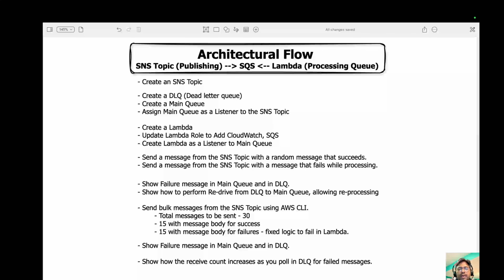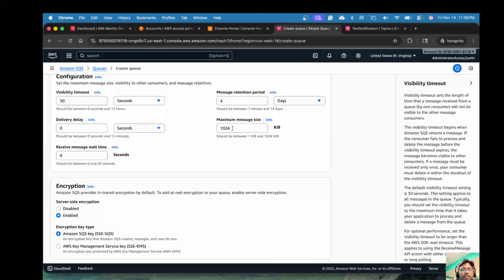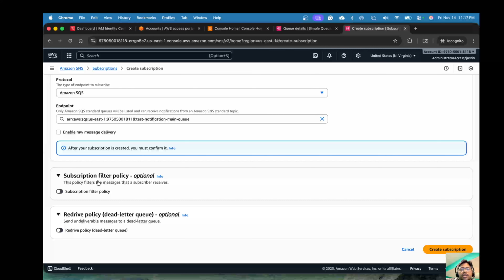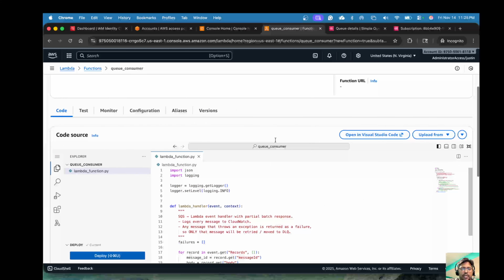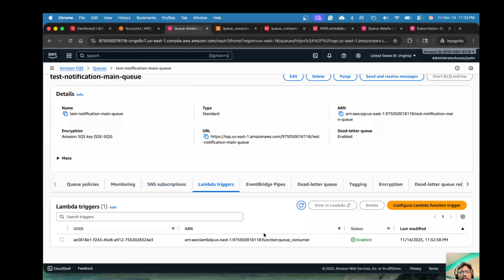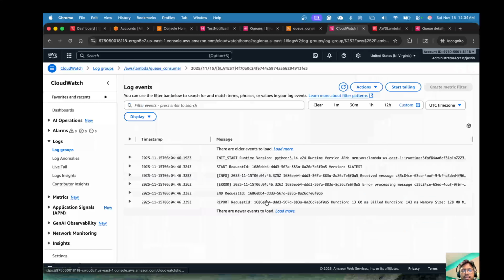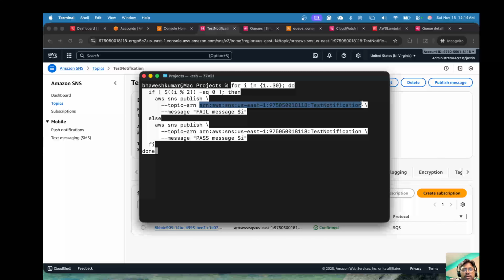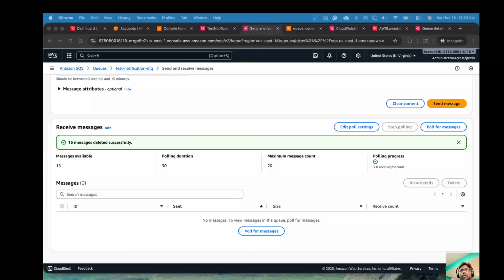AWS Hands-On Lab: SNS Topic, SQS Queue, Lambda Consumer & DLQ Deep Dive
Master AWS event-driven architecture in this hands-on lab covering the complete workflow: SNS → SQS ← Lambda, message failures, DLQ handling, and redrive operations.

In this step-by-step demo, you will learn:
🔹 What we build
            Create an SNS Topic
            Create an SQS Dead Letter Queue (DLQ)
            Create the Main SQS Queue
            Create a Lambda function to process Main Queue messages
            Update Lambda IAM role for CloudWatch Logs and SQS access
            Configure Lambda Trigger for the Main Queue

🔹 What we test
            Publish a successful message from SNS → SQS → Lambda
            Publish a failure message to simulate Lambda processing errors
         Observe:
            Failed messages stay in Main Queue
            After maxReceiveCount → messages move to DLQ
            Demonstrate Redrive from DLQ back to Main Queue

🔹 Bulk Message Test (AWS CLI)
            Send 30 messages
            15 success payloads
            15 failure payloads (Lambda forced failure logic)
          Track:
            Message movement
            Receive count increments
            DLQ entries & behavior